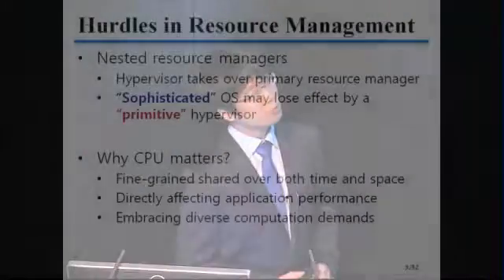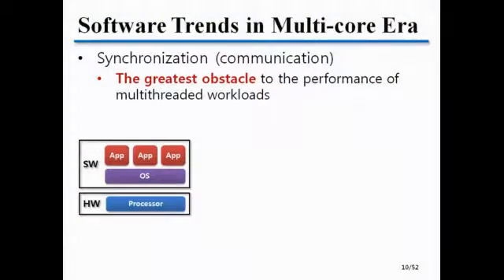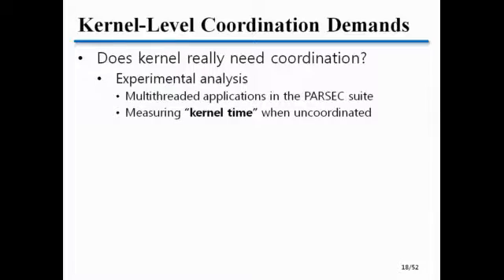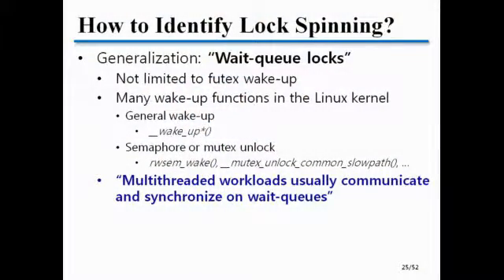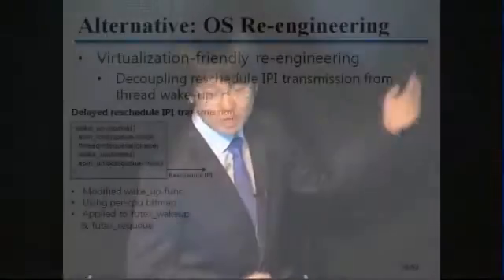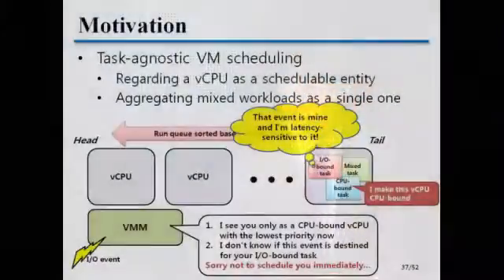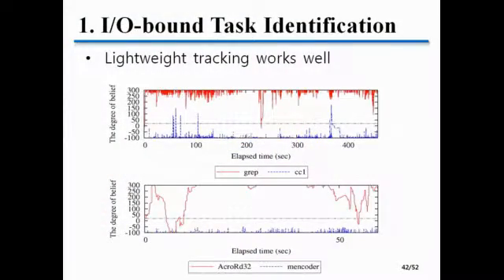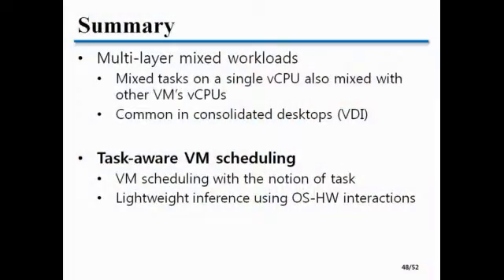Hypervisor Scheduler Enhancement Using OS-Hardware Interactions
As the hypervisor has become a common software layer in conventional software stack and applications are continuously diversifying, computing environments have now undergone increasing gap between end-user software and underlying hardware. In particular, the design principle of lightweight hypervisor causes a blockage to information flow while granting the workload-agnostic hypervisor the entire control of bare-metal hardware resources. The blockage leads the hypervisor to ineffective decisions about CPU resource scheduling, which is a primitive role of arbitrating the competing demands of workload executions, due to the lack of workload information. In this talk, I present two CPU scheduling approaches devised to improve the performance of consolidated workloads using common OS-hardware interactions: 1) Demand-based coordinated scheduling for SMP VMs, and 2) task-aware scheduling for I/O-intensive and interactive workloads.  Firstly, the demand-based coordinated scheduling addresses scheduling issues arising when communication-intensive workloads are hosted on multiprocessor VMs, which share underlying multi-core processors. Inspired by the demand-based coscheduling demonstrated in cluster environments, I devised an SMP VM scheduling scheme that dynamically coordinates vCPUs based on their communication (i.e., inter-processor interrupt). Secondly, task-aware VM scheduling makes a task-oblivious hypervisor scheduler aware of task-level characteristics such as I/O-boundness and user interactivity. To this end, I devised several inference techniques based on per-task CPU time and I/O events that can be captured by OS-hardware interactions.